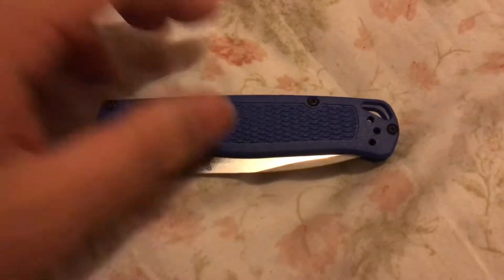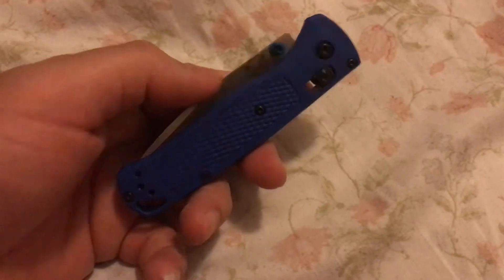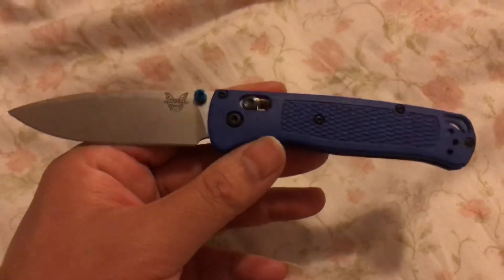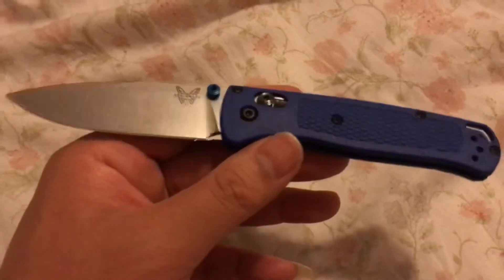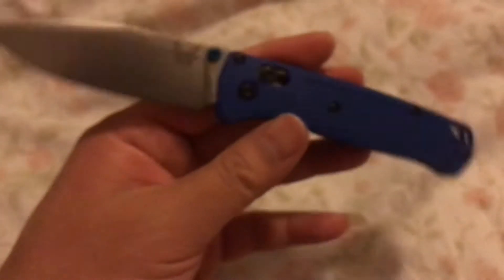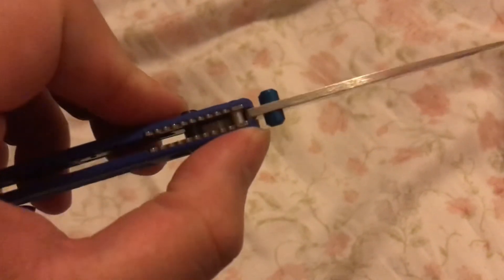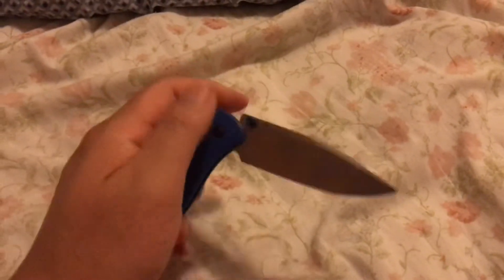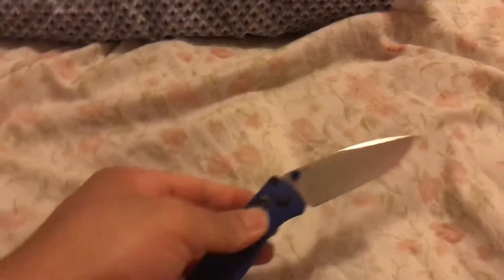Benchmade Bugout pocketknife